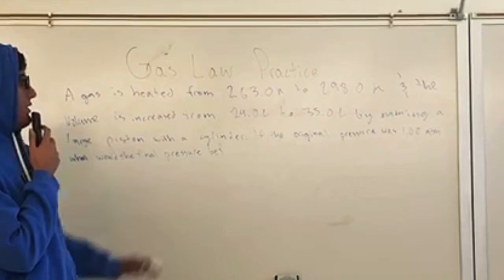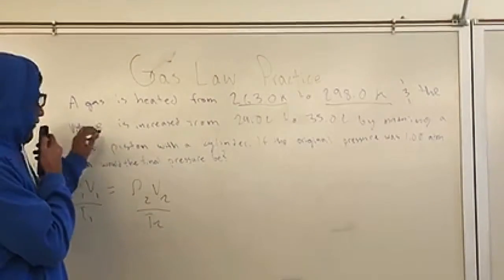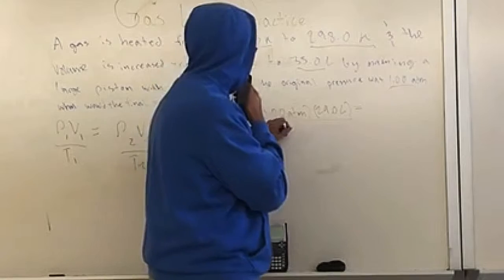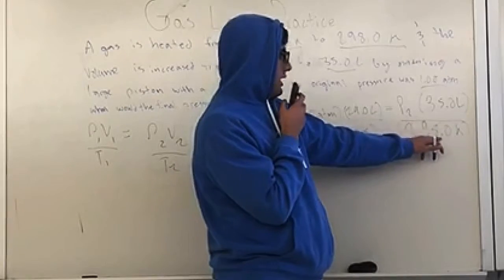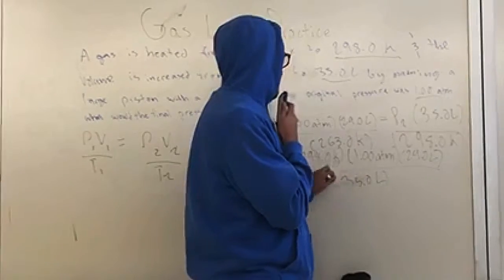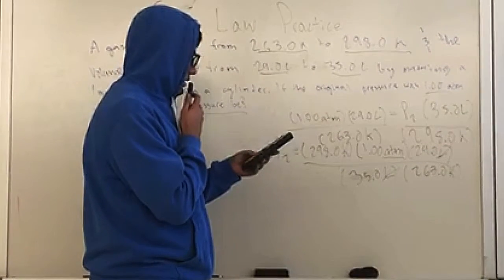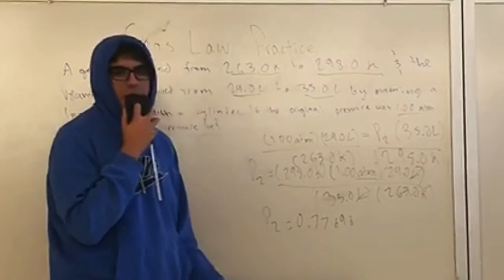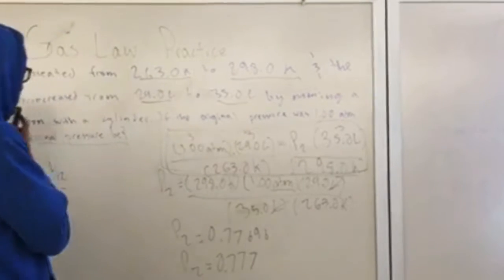Gas Laws Part 3: Explaining the Combined Gas Law Problem